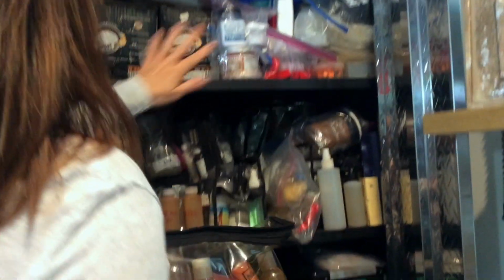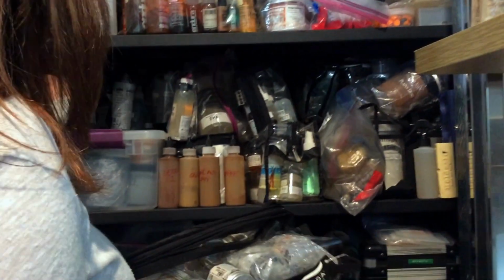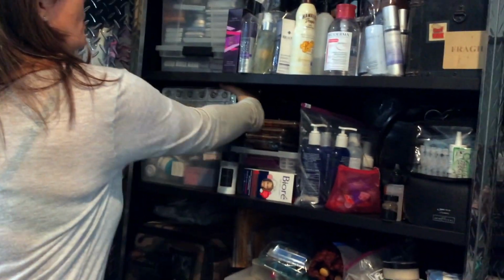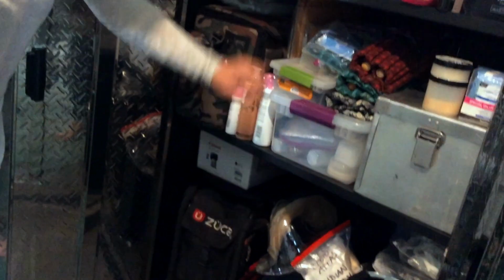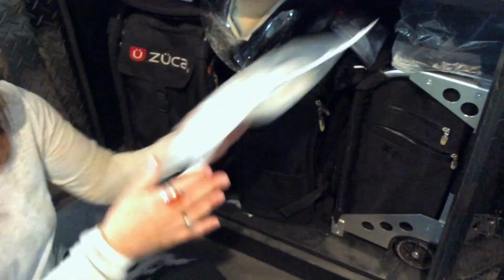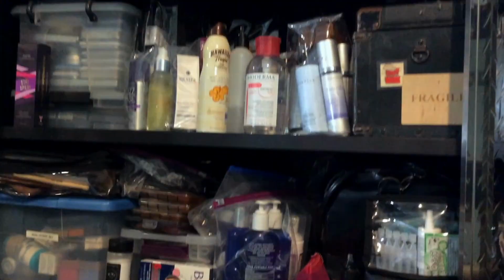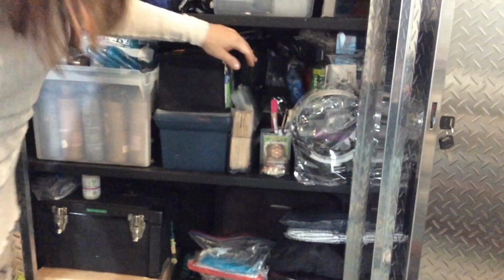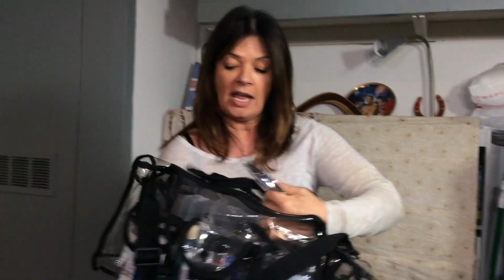Siân Richards Movie Makeup Kit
Siân Richards is a film makeup artist and as such has a makeup kit that serves all needs. In this very personal introduction, she let us see what it takes to work in film, the investment an artist makes to ensure they can serve the vision of the director and all actors with ease.

Check out Siân's favourite products she can't live without.

Alco Colour: Vinyl based alcohol activated paint - matte finish and buildable

Maekup By David Stoneman for
Bloods: Gloopy Dark, Bloody Real Dark, Slow Dried Dark Scab, Mouth Blood, Probondo, Release and Seal, Alco Age Stipple,

EBA Glues and Sealers - For Silicone Adhesives and removers and alternative sealers